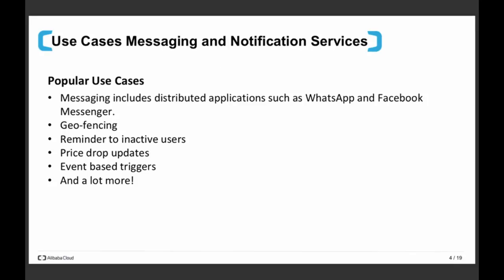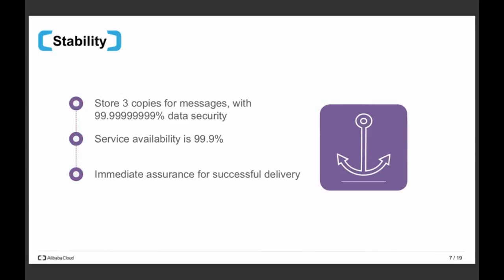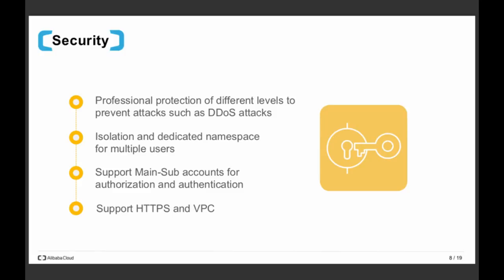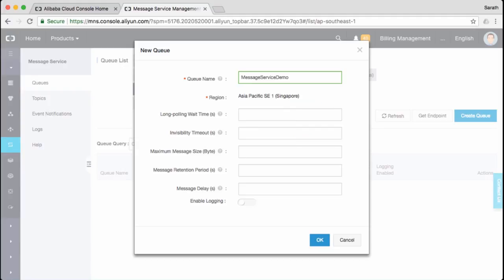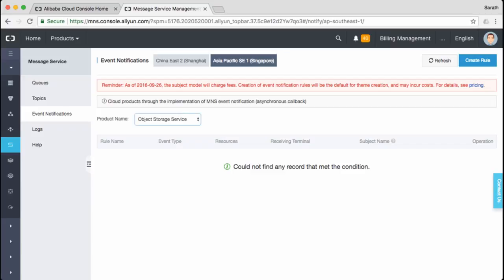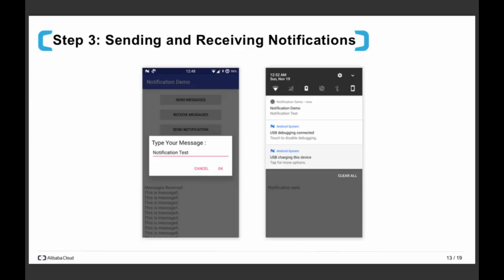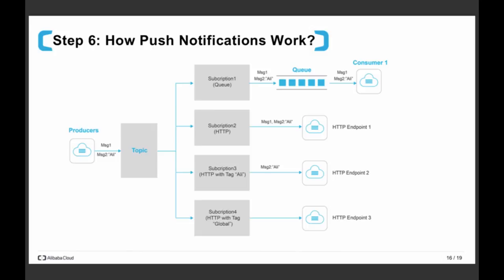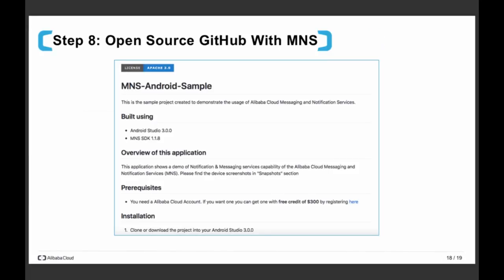How-to | Create and Secure Message Queues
Messaging and notifications are the best way to engage with users in the information age. However, implementing message services is easier said than done. Implementation at the enterprise level requires development and testing of several processes, such as; security, business strategy, and performance.

This webinar walks you through the ins and outs of Alibaba Cloud’s Message Service and explains how you can leverage this product to create and secure message queues to deliver push and in-app notifications.